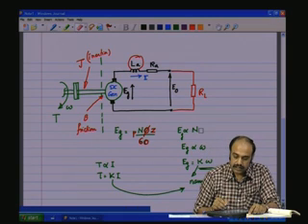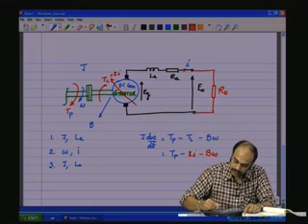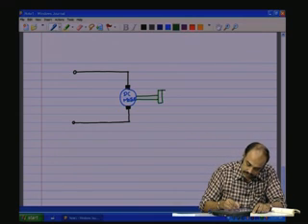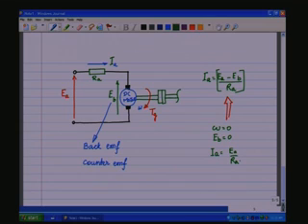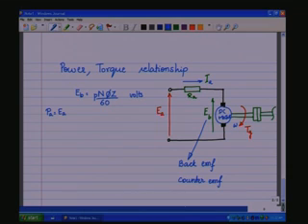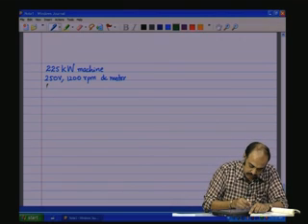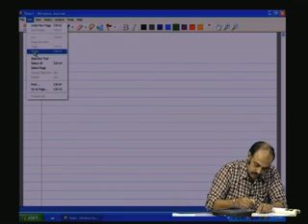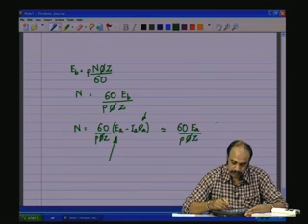Lecture - 27 D C Motors